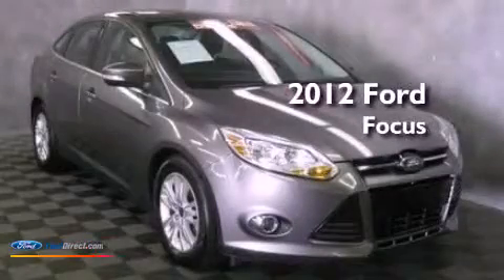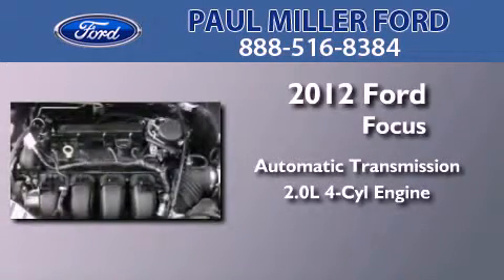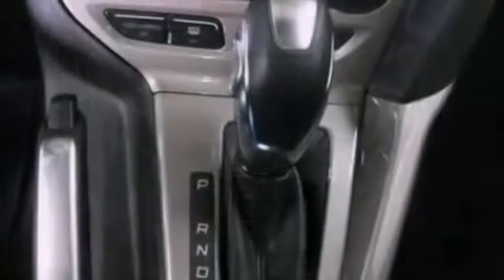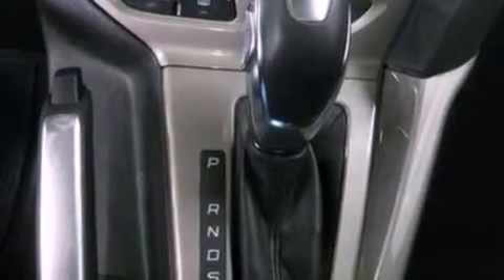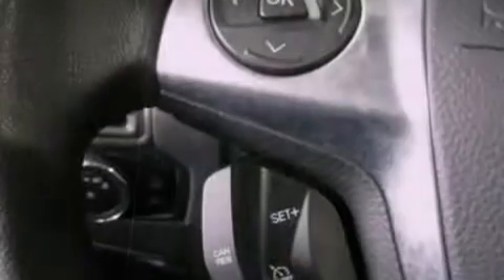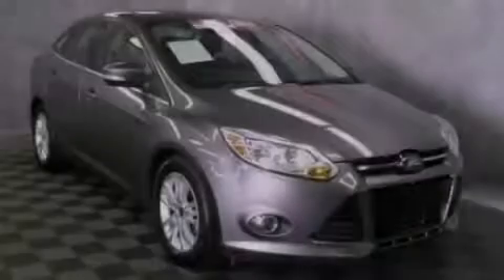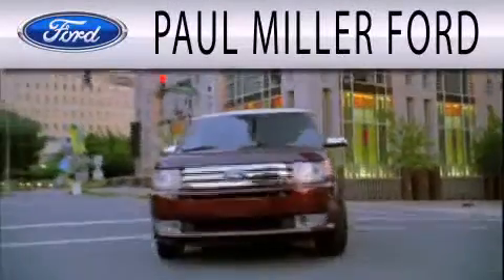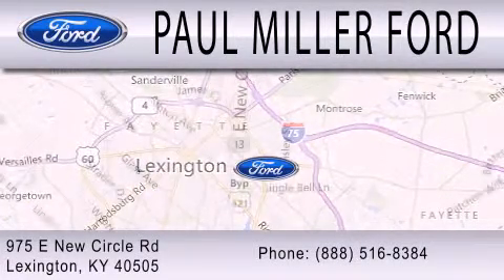Used 2012 FORD FOCUS Lexington KY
Year : 2012
 Make : FORD
 Model : FOCUS
 Engine : 2.0L I4 16V GDI DOHC FLEXIBLE FUEL
 Trans . : 6-SPEED AUTOMATIC WITH AUTO-SHIFT
 Exterior : GRAY
 Miles : 26,571

 Stock : W11817

 975 New Circle Road Ne